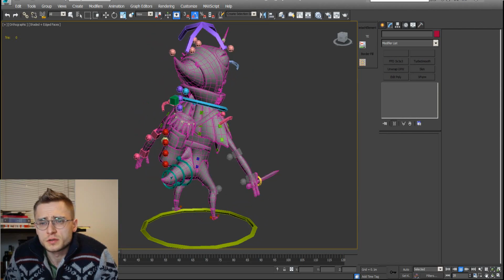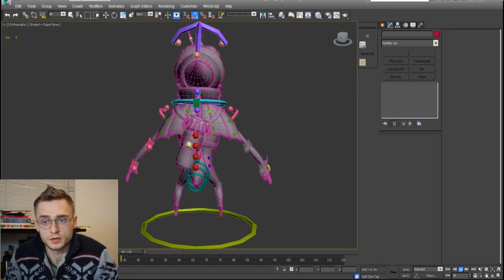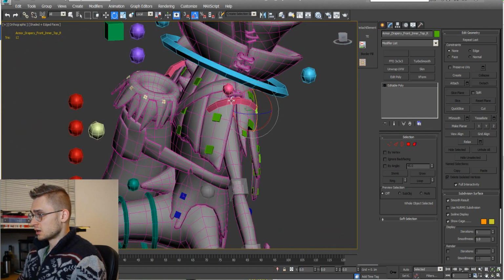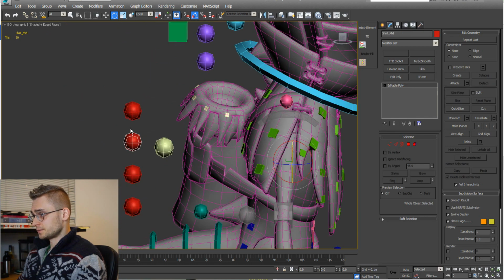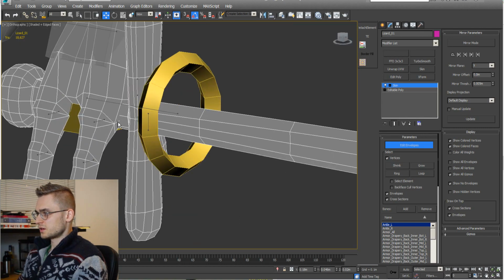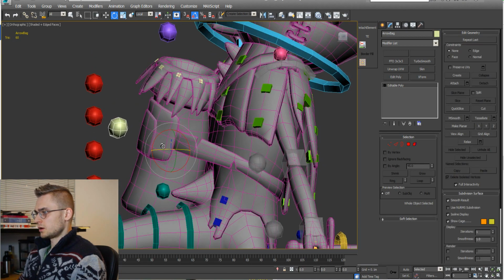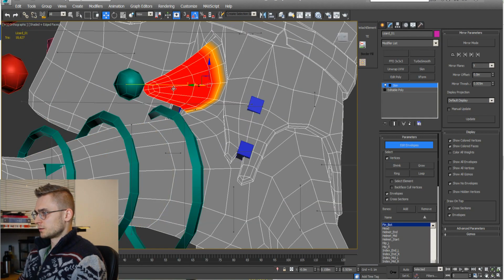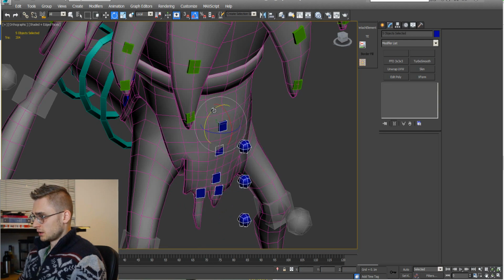Game Character Creation Notes - Rigging - Part 3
My goal was to sum up the knowledge I've learned  for the past two years working with extremely talented Adam AC and Randall Foster. My goal was to create a simple animatable character with an easy rig system and place him into an engine.

This was never meant to be an indepth step-by-step tutorial, rather more like compilation of ideas

This only is 'a way of working', and can totally be non-applicable in other situations. I tried to establish a 'Best Practices' map that people who are starting out can follow.